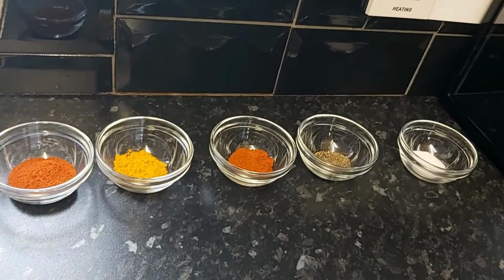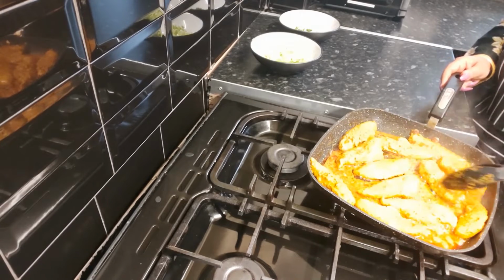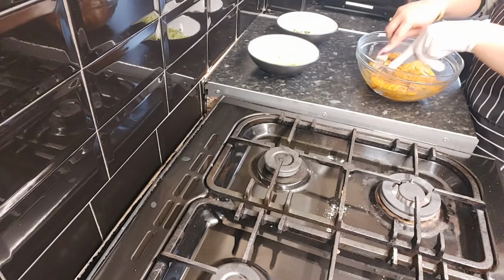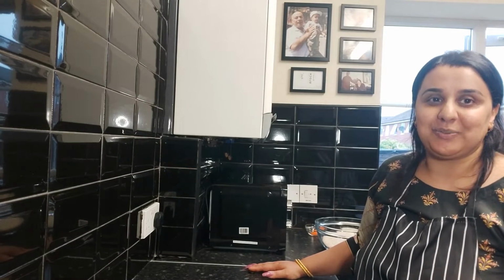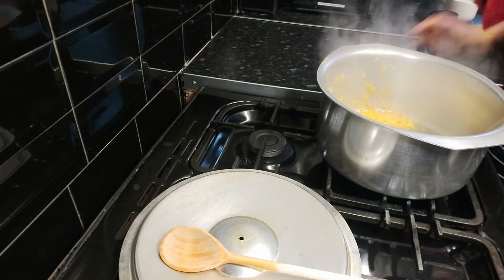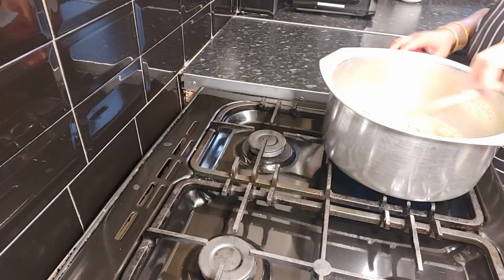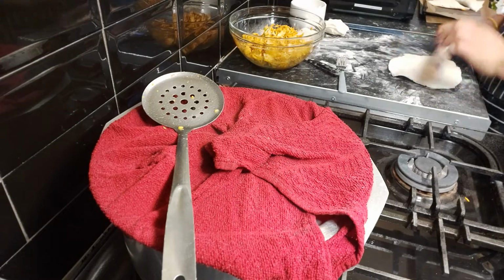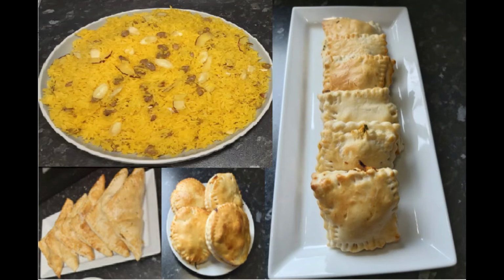Shahi Zarda and 3 Style Chicken Patties